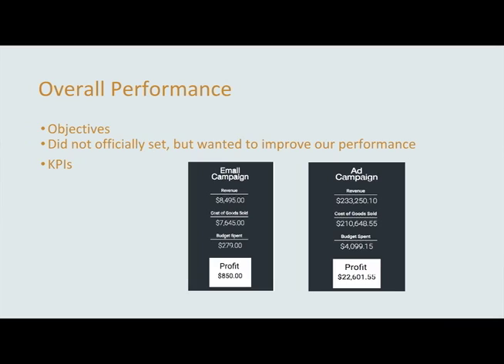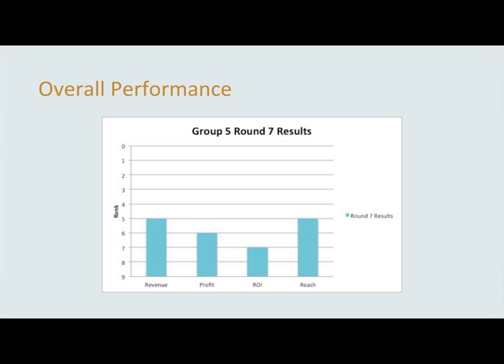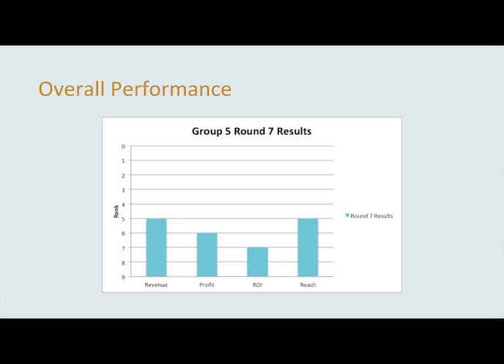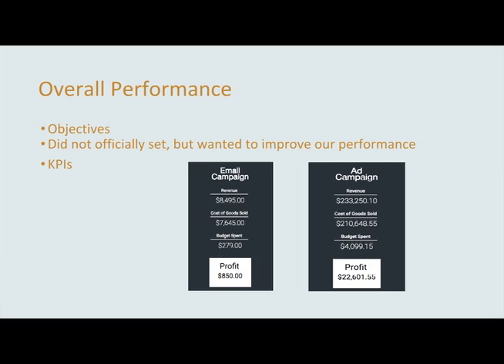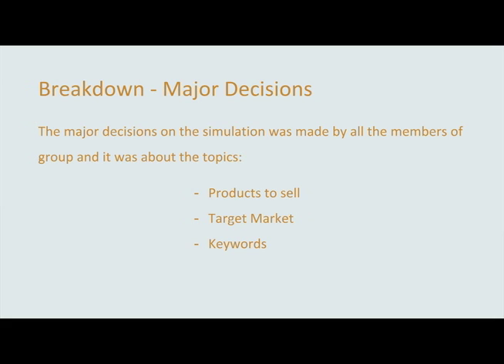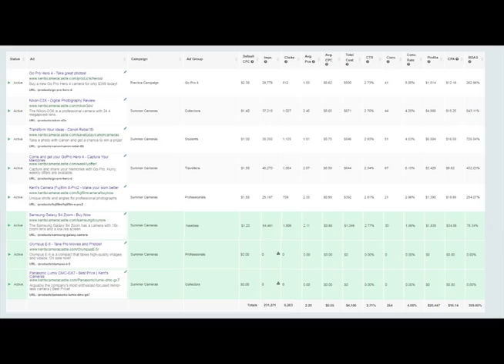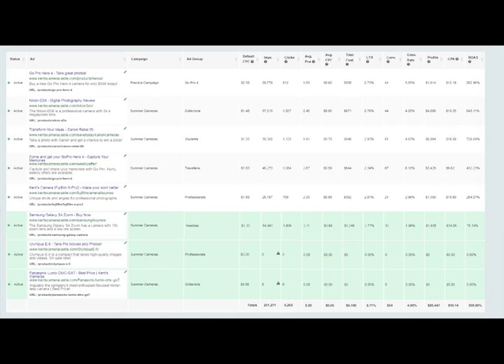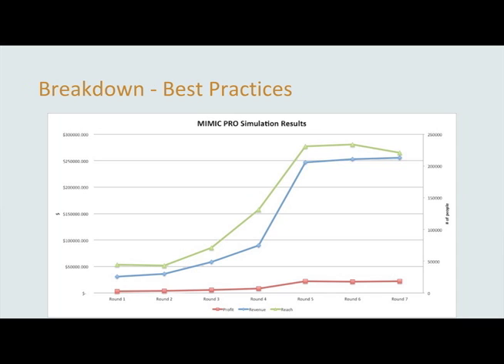Tereza Cristina Bolos